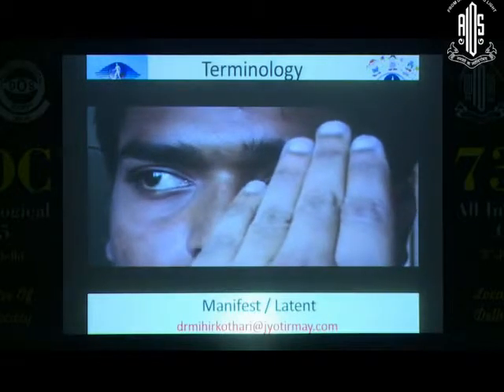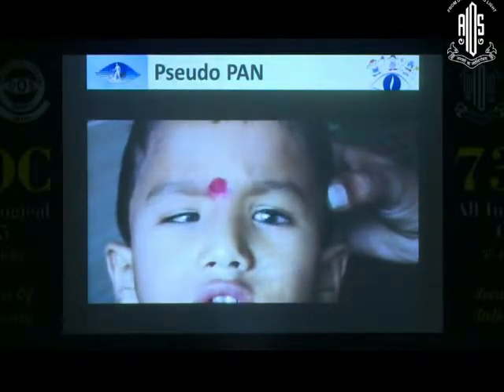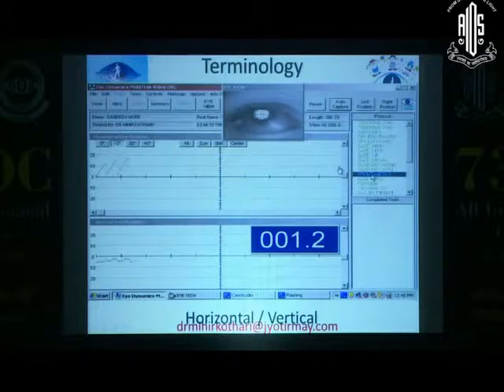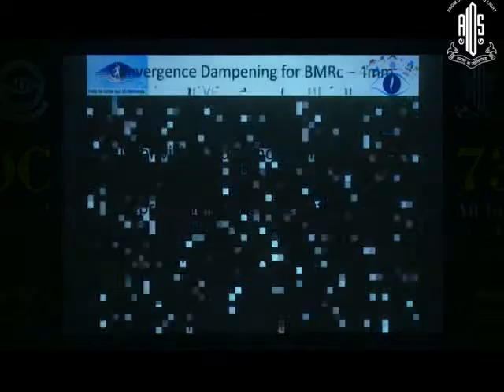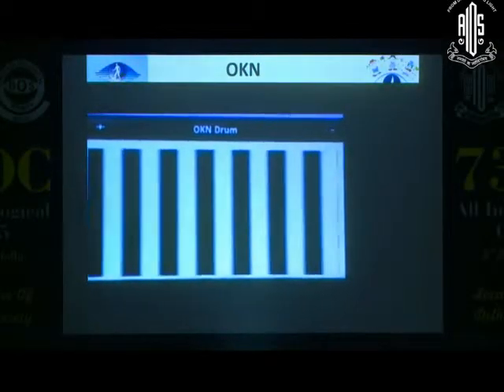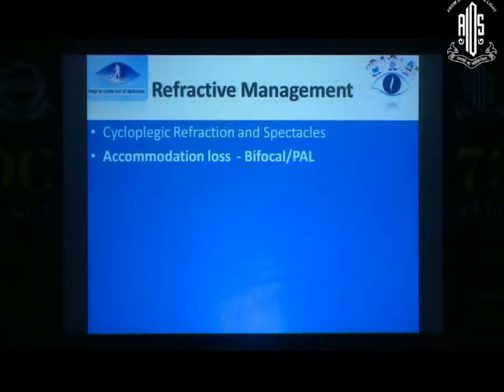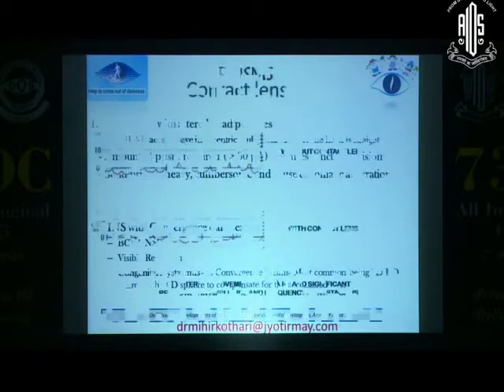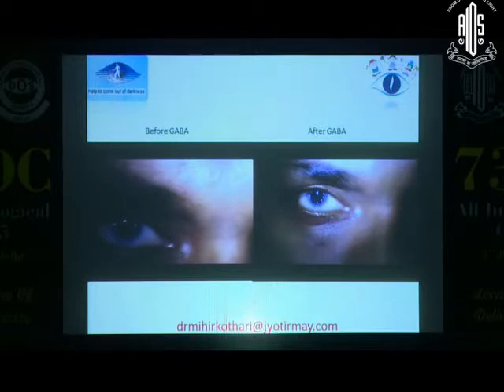Dr Mihir Trilok Kothari